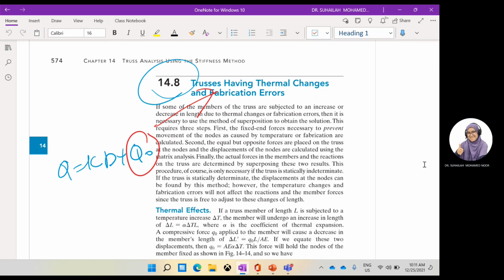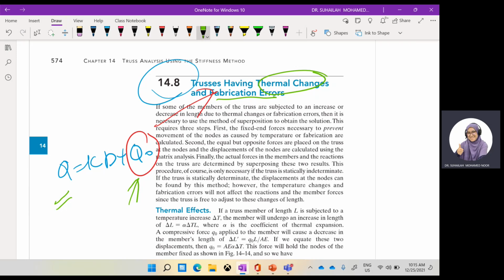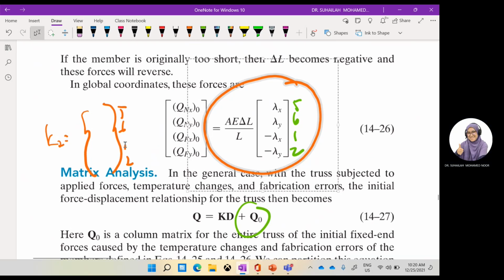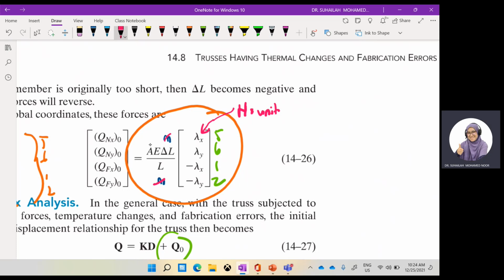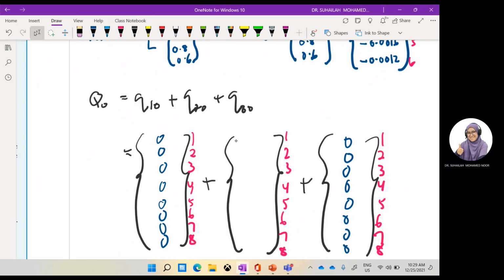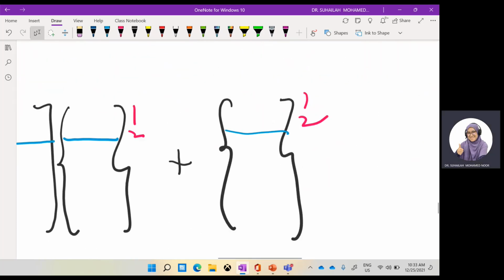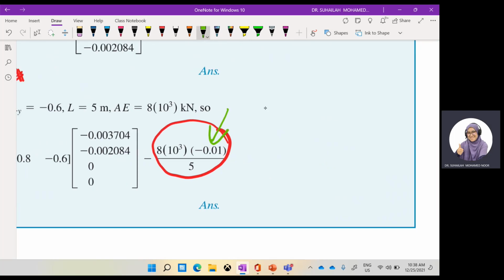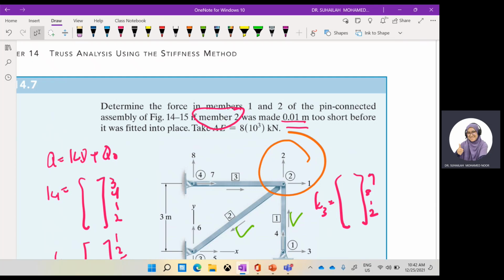Equivalent Nodal Forces in Truss Analysis using Stiffness Method 25 Dec 2021